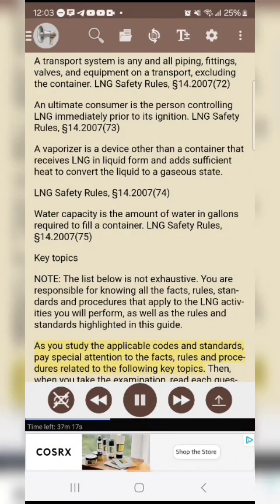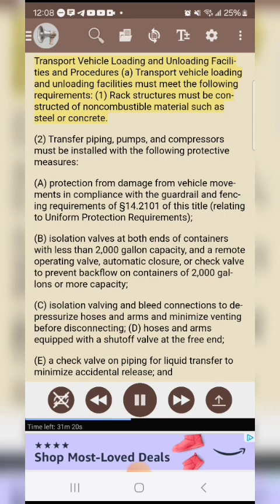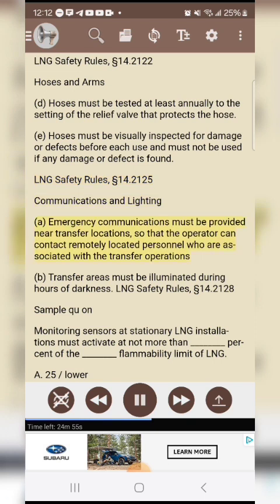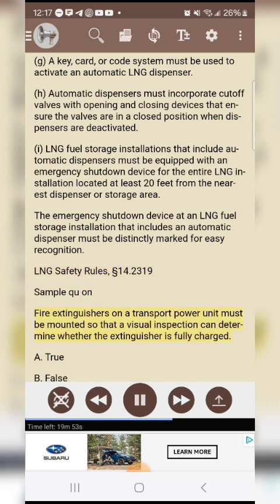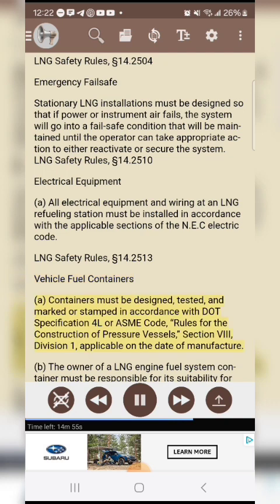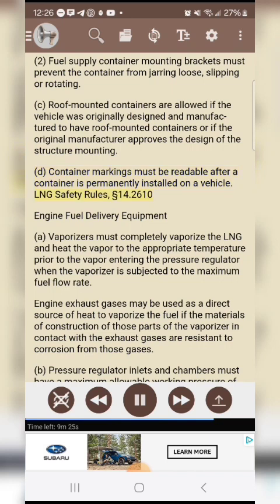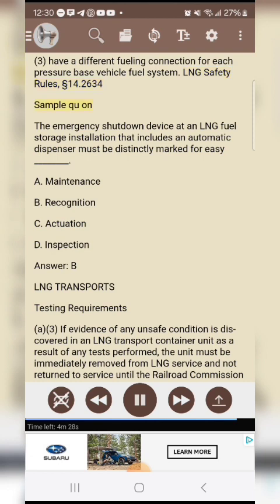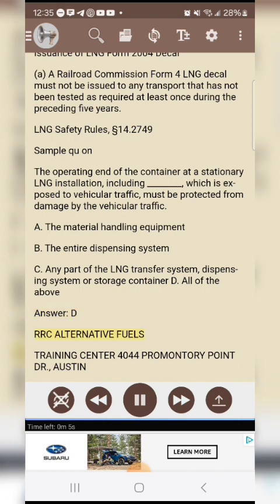LNG STUDY GUIDE SHORT